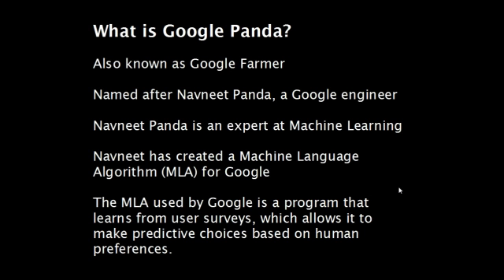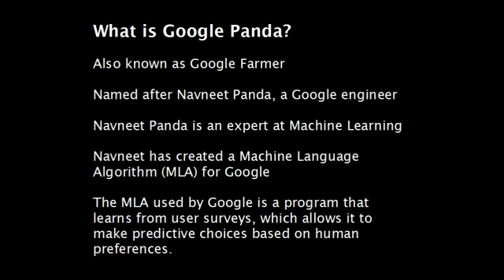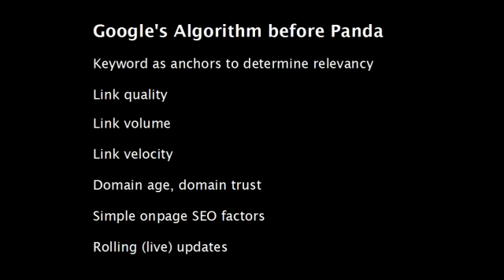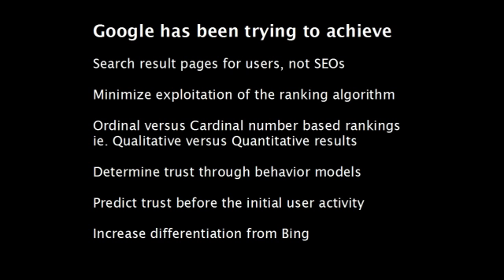Google Panda Webinar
Guerilla @ Drip feed blasts did a webinar on 8-1-11 outlining how Panda affected webmaster's sites.    In on of our most requested videos, the above video has benefitted 100's of SEO's in the past year.   I'm proud to post this to youtube making the video much more public than it has been.